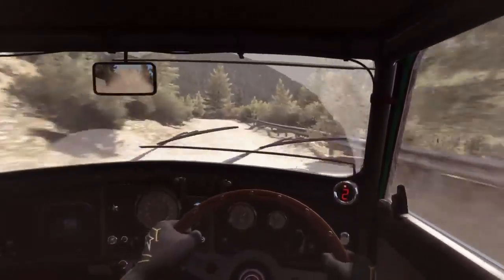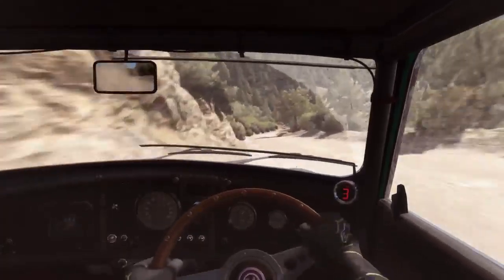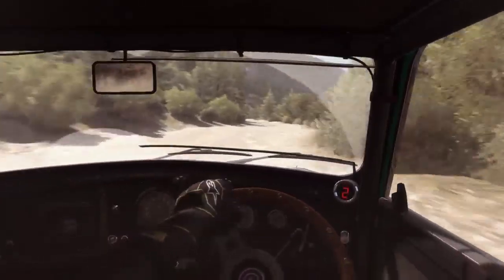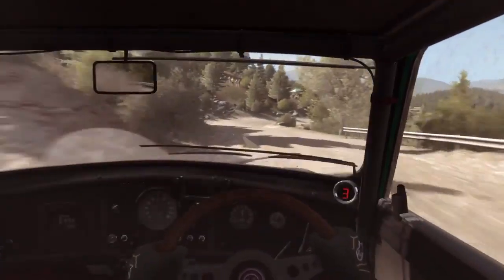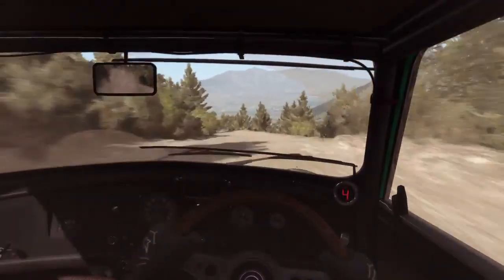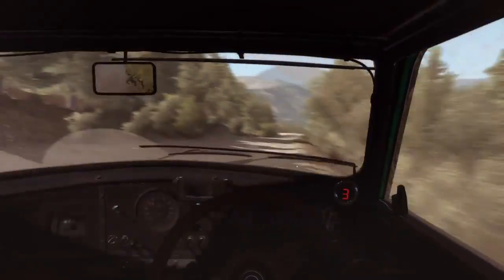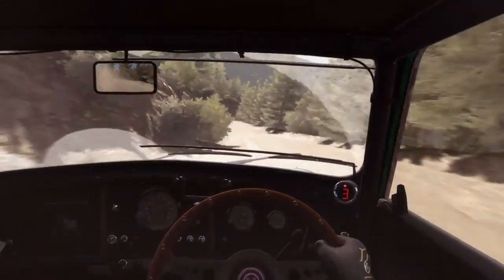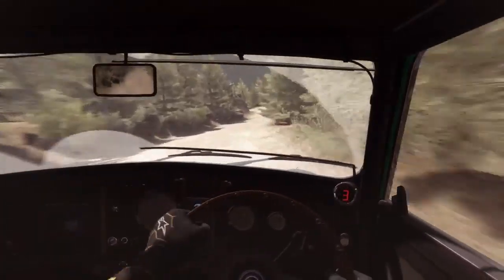DiRT Rally_20160429135805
DiRT Rally